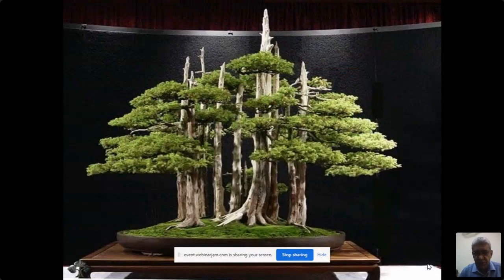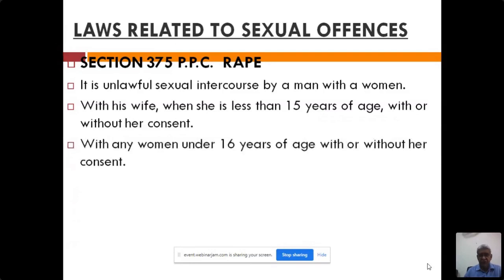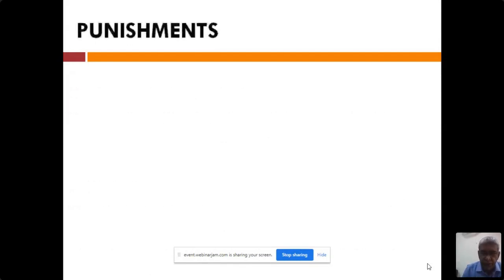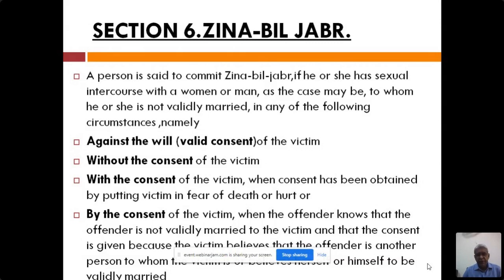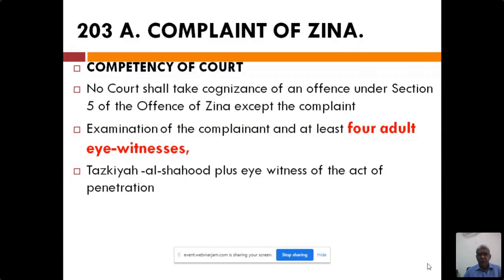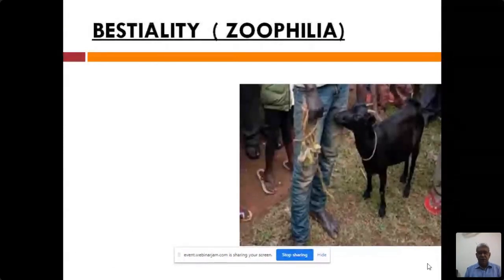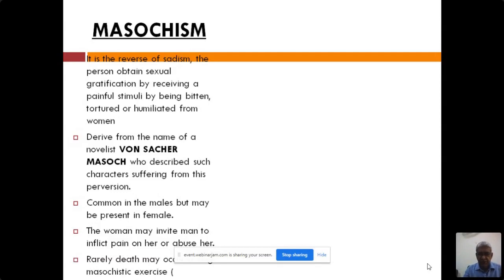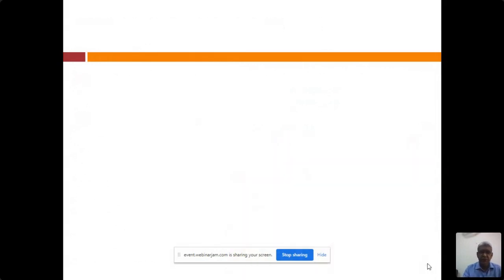12 08 20 Forensic Medicine 3rd Yr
12 08 20 Forensic Medicine 3rd Yr